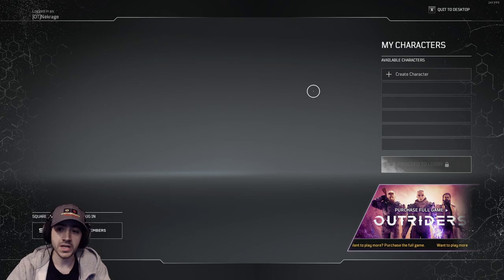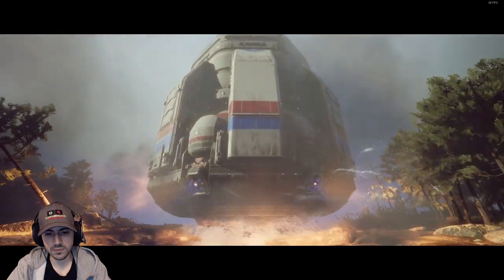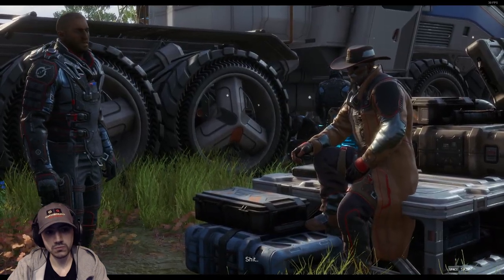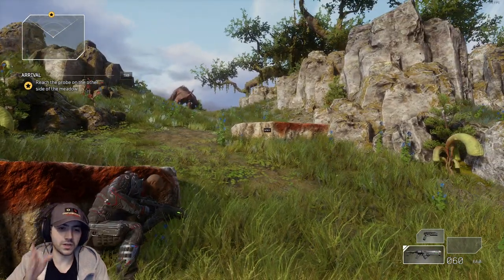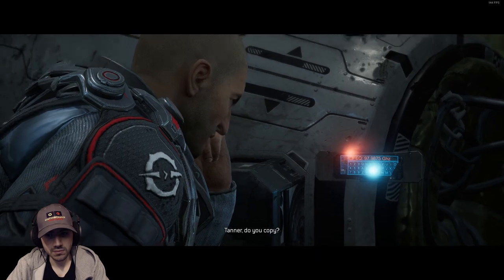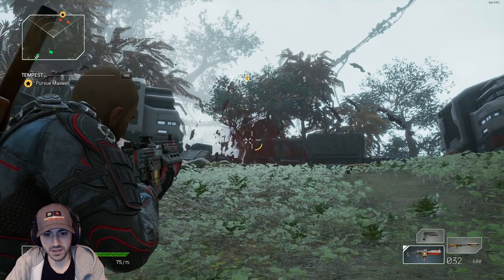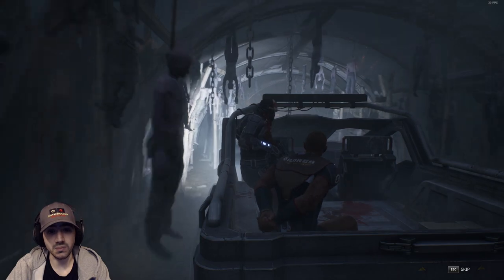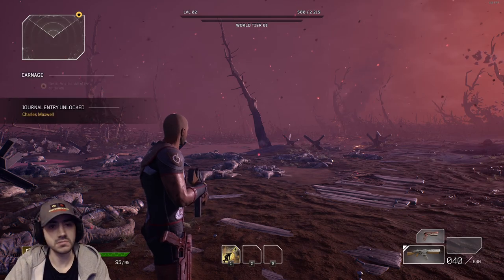Outriders - A First Look At The Demo - Part 1!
Oathbound Gaming hops into the Outriders demo to give you an in-depth look! Part 1 out of 2. Finally another AAA game with NO store/console launch exclusivity and also including CO-OP! Outriders launches on April 1st, 2021! Does it live up to the hype?!

0:00 - What is Outriders?
0:35 - Settings
3:40 - World Tier
5:30 - Prologue
14:30 - Target Practice
31:23 - Gear
42:55 - Classes